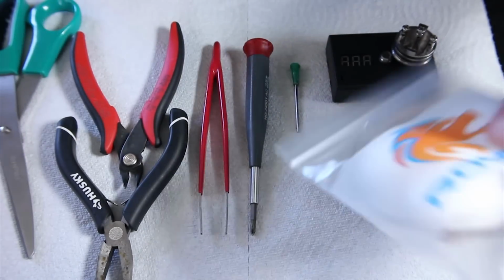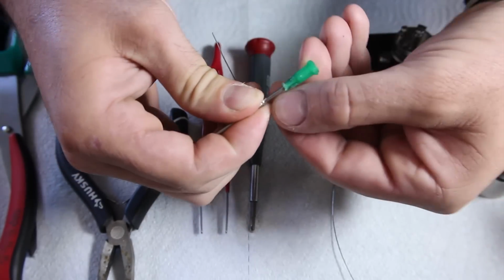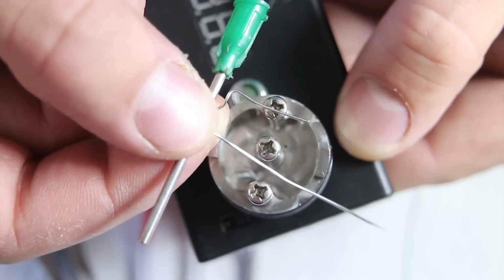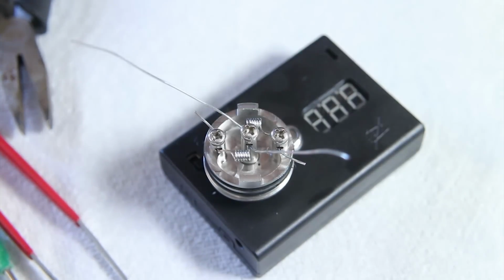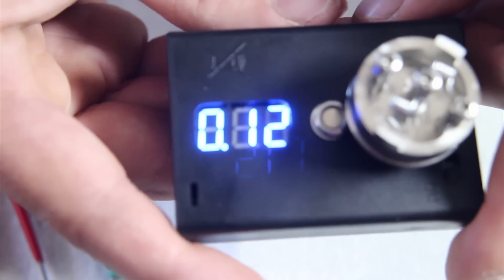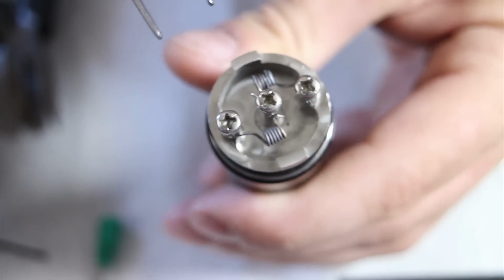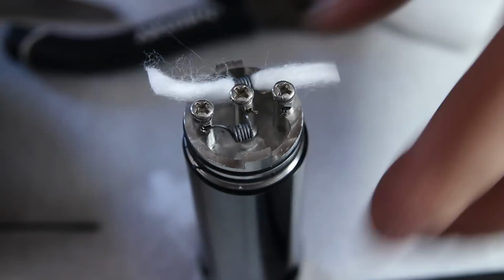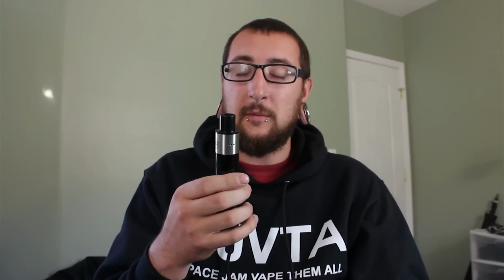FRESHBUILDFRIDAY - 22g Royal Wire by Dryx/28.5mm Tobh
It's another new record! Unsurprisingly, this build comes in at 0.12 ohms and absolutely chucks vapor. Royal Wire is essentially uncoated kanthal which cuts the resistance by about half. BE WARNED: this stuff warps easily so dry burning your coils should only be done using the pulse method. Use a high amp limit battery when using this wire and make sure you always vape safe!

What types of coils would you like to see me build? Twisted wire? Dual/quad coil?

Vape on!